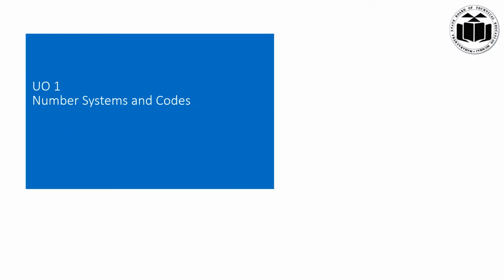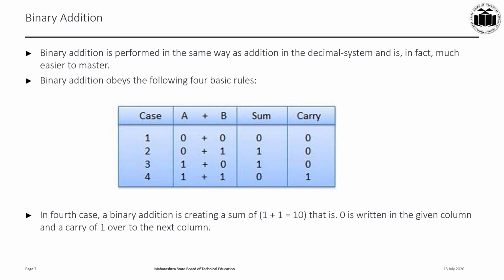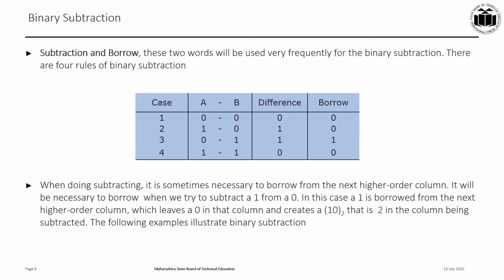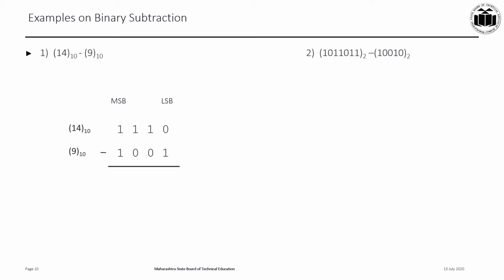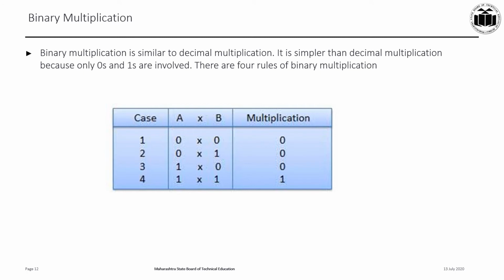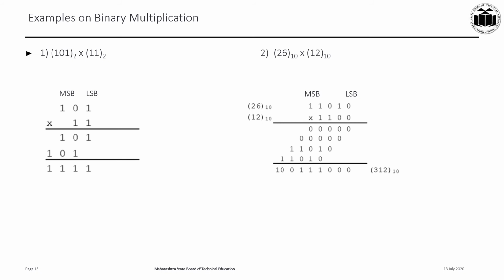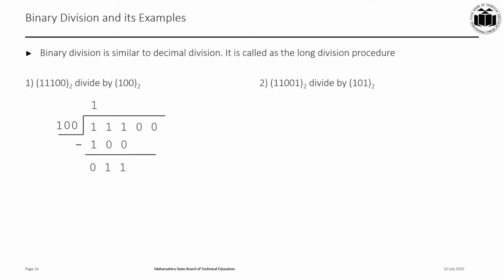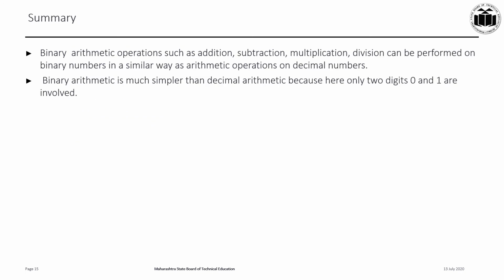22320 CO1 UO1b 1ppt v3